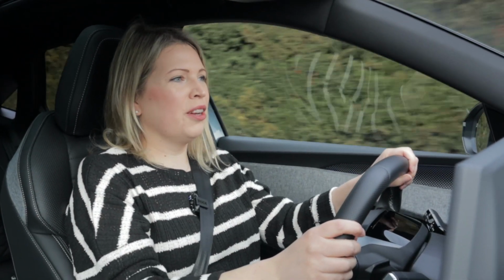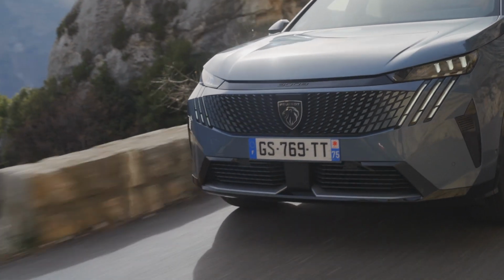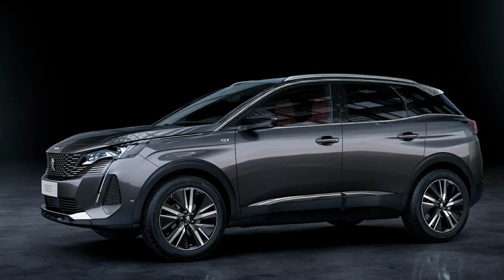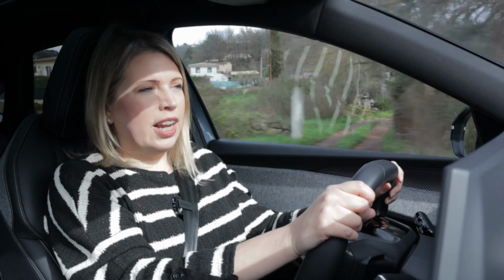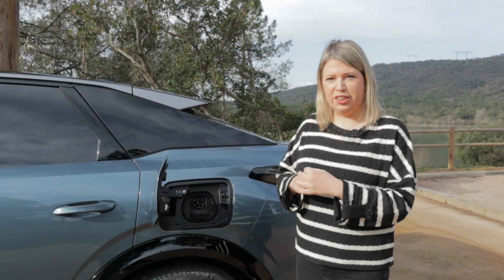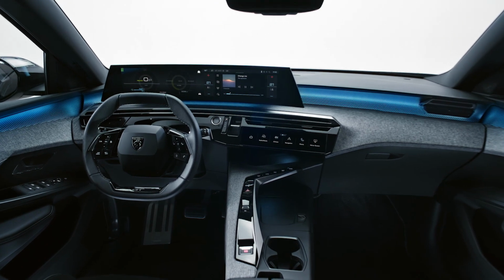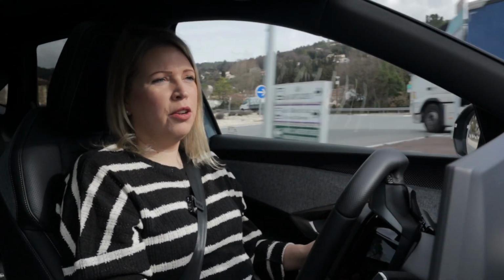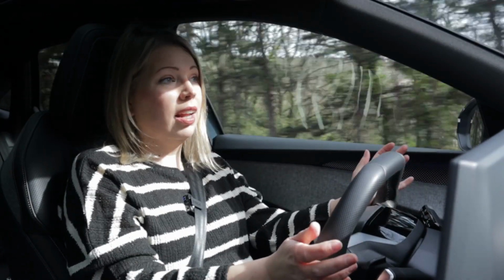Peugeot E-3008 review | Changing Lanes TV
The Peugeot 3008 has been a huge success for the Peugeot brand. In Ireland, it’s a former Irish Car of the Year and one of the French brand’s bestselling models – and has been for many years now.

No pressure then for the third generation model, which is expected to arrive in Ireland in a few month’s time.

In a sign of the times, it will also be available as an electric ‘E-3008’ for the very first time, along with a petrol mild hybrid and a plug-in hybrid before the end of the year.

Check out my video of the new Peugeot E-3008 from the European media launch in France.

Changing Lanes is a leading Irish motoring blog by Caroline Kidd featuring honest car reviews and fab features. At Changing Lanes, I aim to give you a fun, honest and alternative viewpoint on cars and the motor industry. As a proud independent voice and trusted authority on motoring in Ireland, I have no agenda other than to help consumers to navigate the numerous choices available to them when it comes to buying a new car.

to read great content every week!